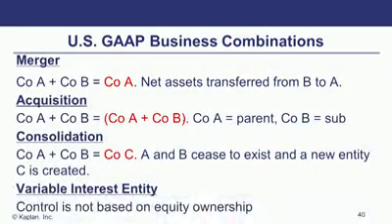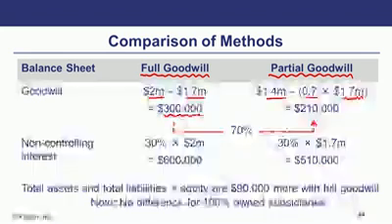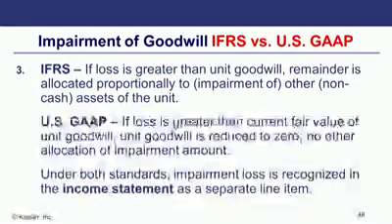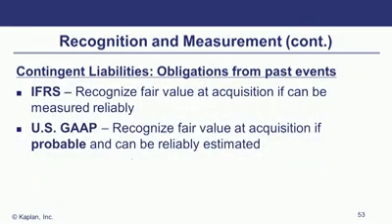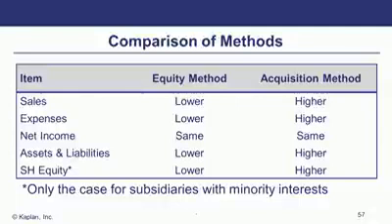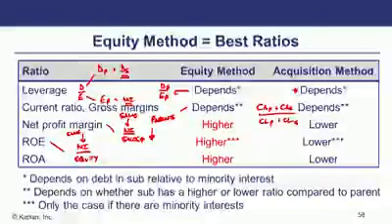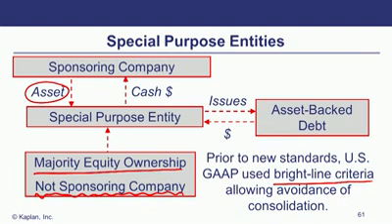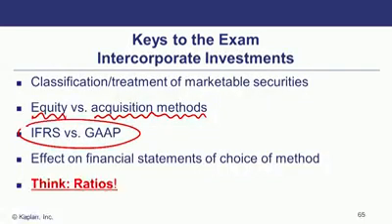CFA EXAMl Topic Review 18 Intercorporate Investments 2 of 2